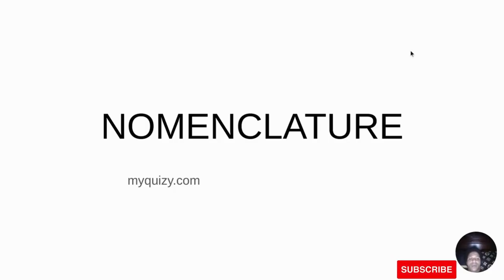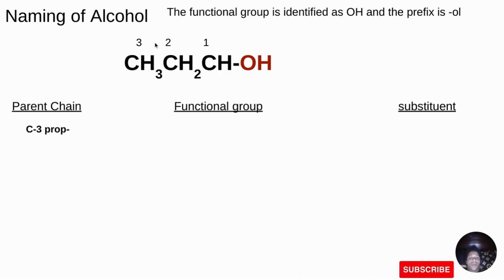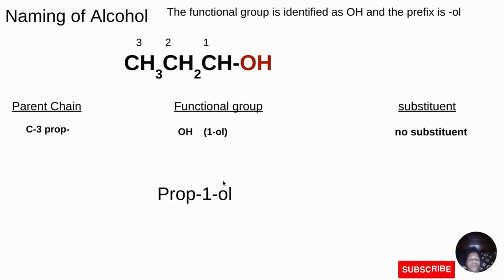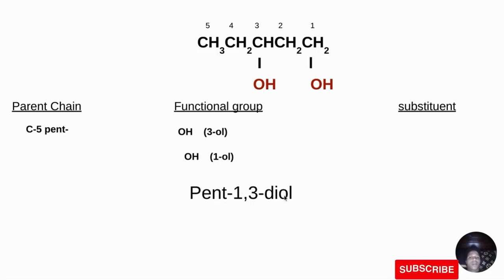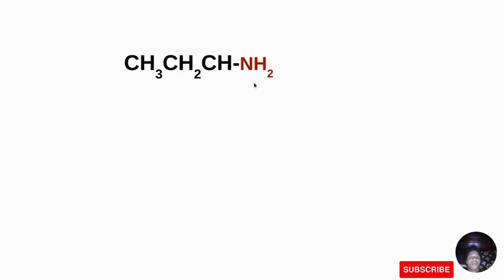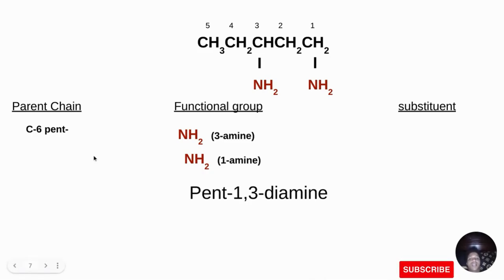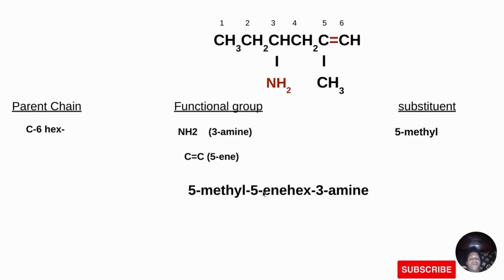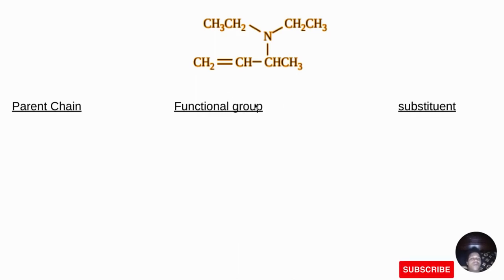Nmaing of alcohol and amine functional group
The video will help you in the naming of alcohol and amine. myquizy.com